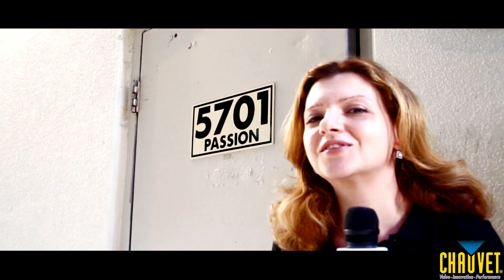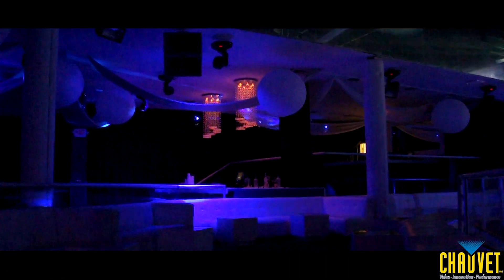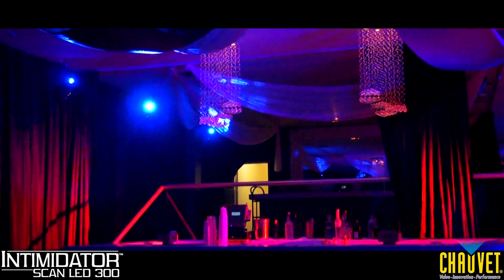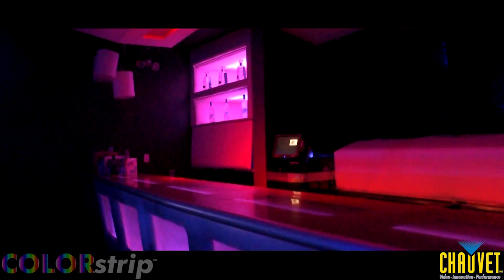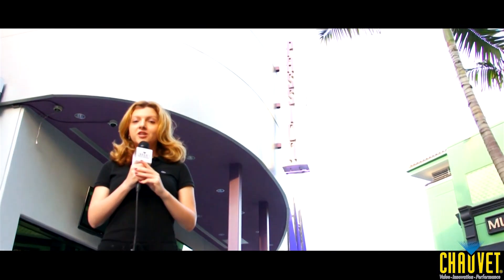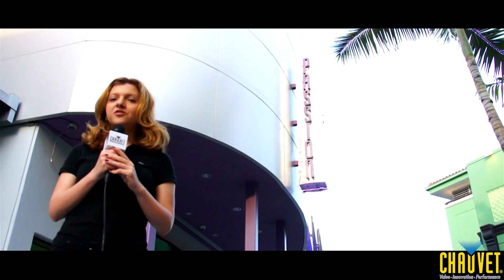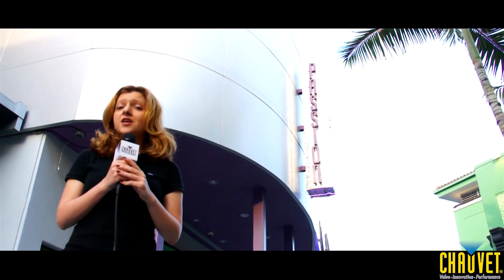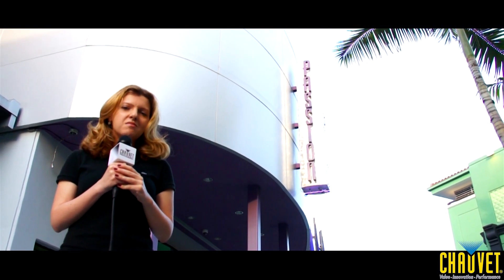On the Road: Passion Nightclub, Hollywood, FL with CHAUVET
Join us "On the Road" as we take an exclusive tour of Passion Nightclub at the Seminole Hard Rock Hotel & Casino. This upscale club brings pure excitement and attracts patrons with its colorful ambience from more than 40 CHAUVET® fixtures. If you're visiting or proud resident of South Florida, make sure you check out this popular venue and get a taste of Passion!

Gear list:
8 x Intimidator™ Scan LED 300
8 x Intimidator™ Scan LED 200
8 x Q-Wash™ 560Z-LED
7 x Q-Wash™ 260-LED
7 x COLORstrip™
4 x Q-Beam™ 260 LED
COLORstrip™ Mini